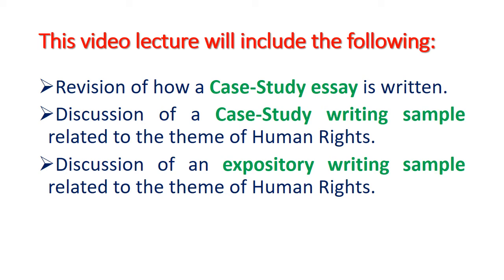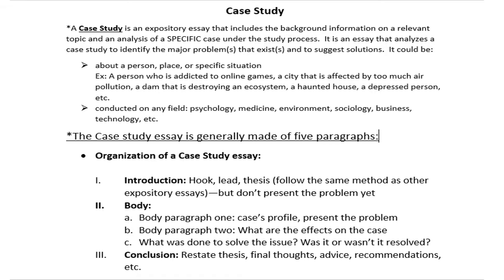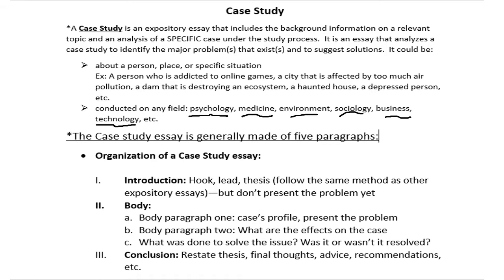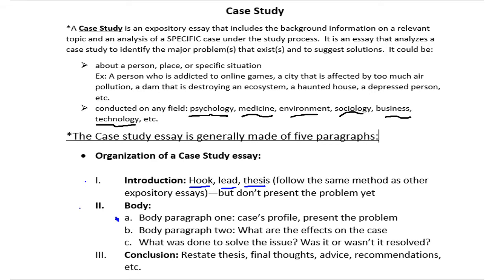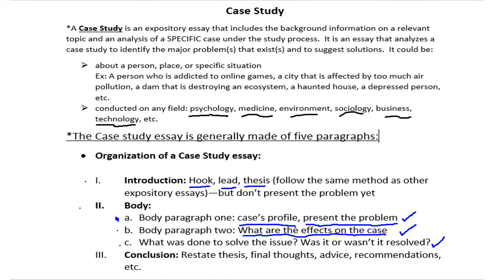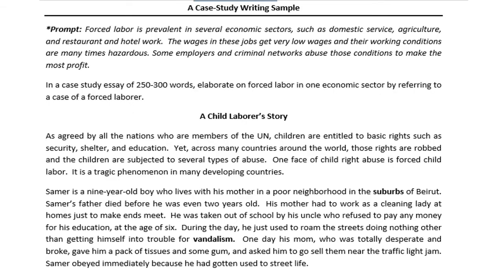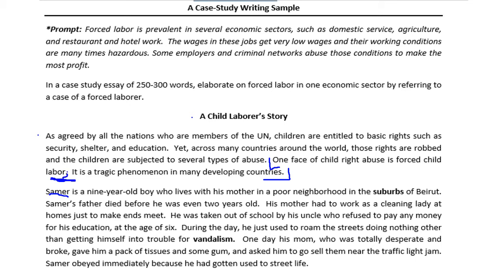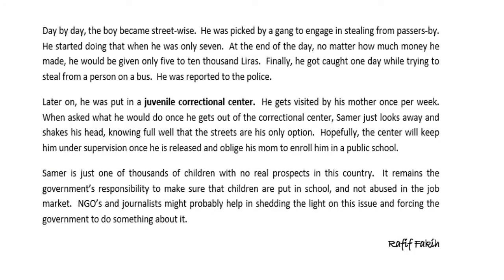Grade 11, S4 WS Video Human Rights Case Study and Expository Essays